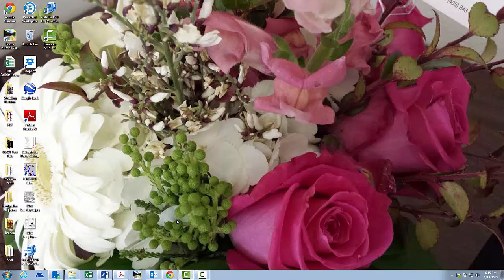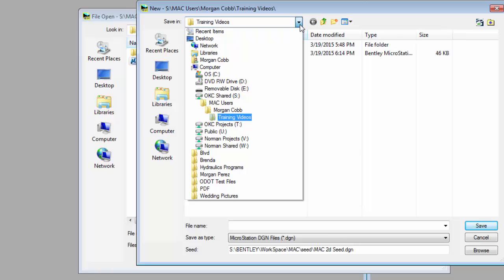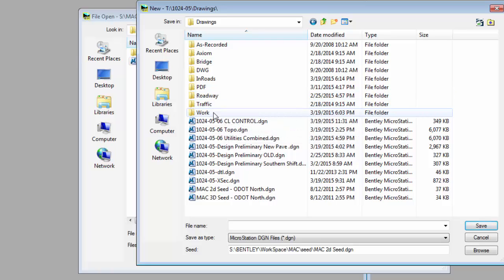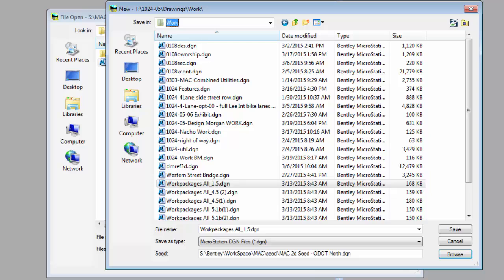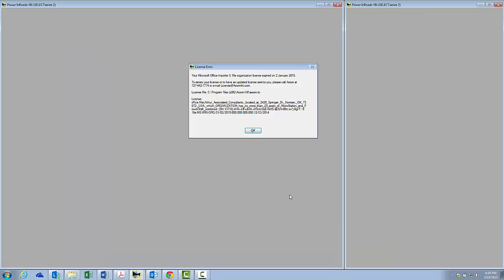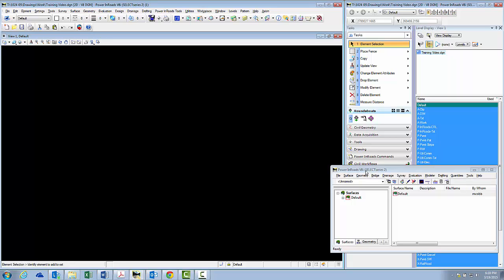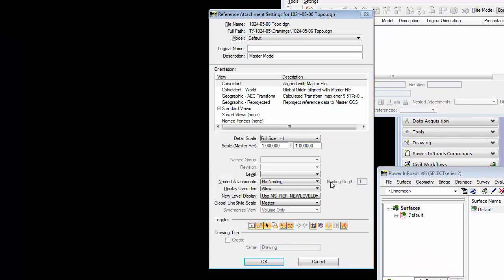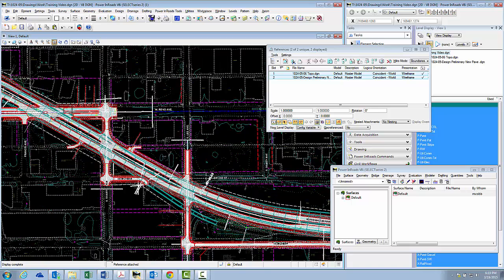MAC Training Video- Creating a New Microstation File & Adding References in InRoads SS2